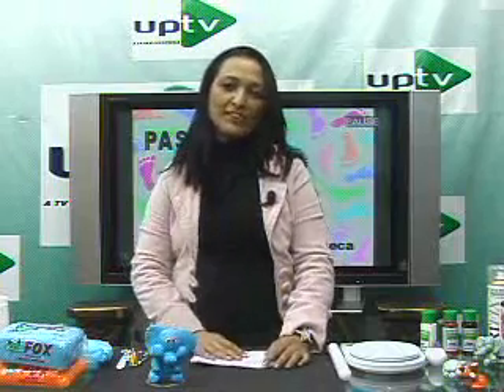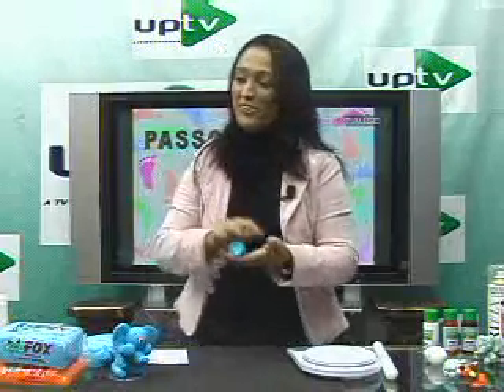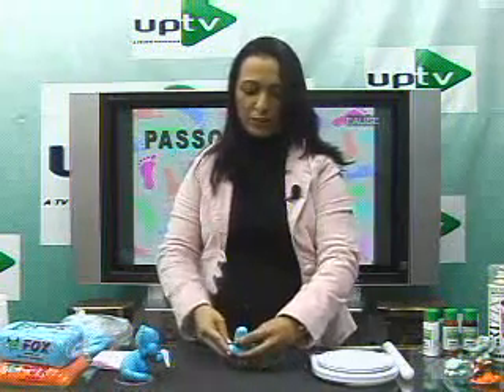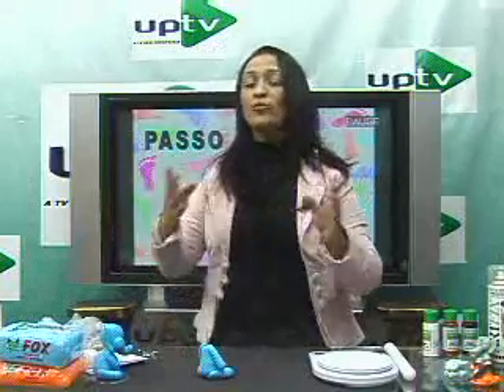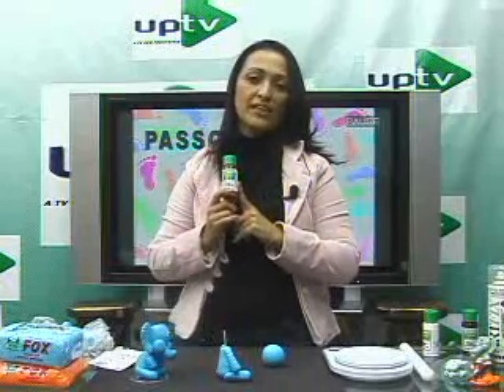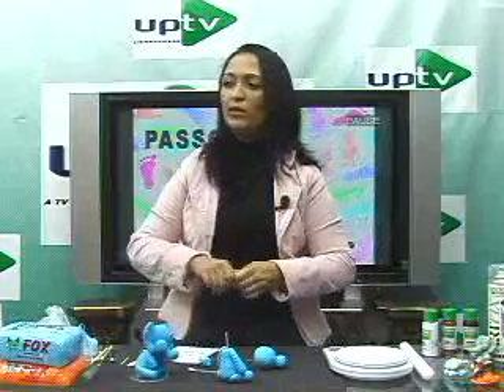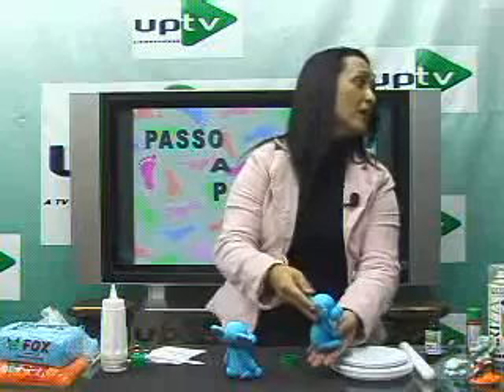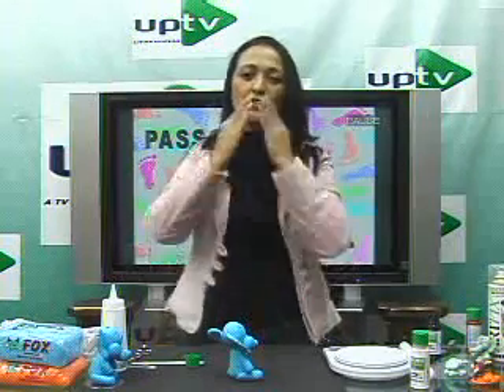Elefante em biscuit - Diy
Olá sejam bem vindos
Sou Evelyn Fonseca . Pedagoga, Escultora e professora de artes alem de ser Lider treinadora de empreendedoras .
Esse canal é reservado para você! Procuro mostrar através desses vídeos como a arte de modelar faz bem, como você pode aprender com qualquer idade e gastando pouco! Não deixem de praticar!
Não esqueça de compartilhar e clicar GOSTEI no vídeo!